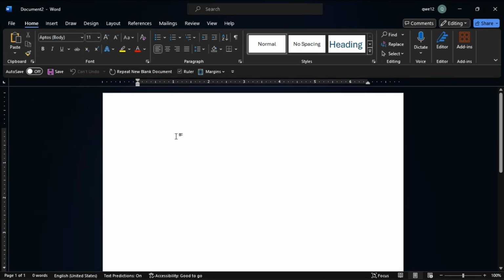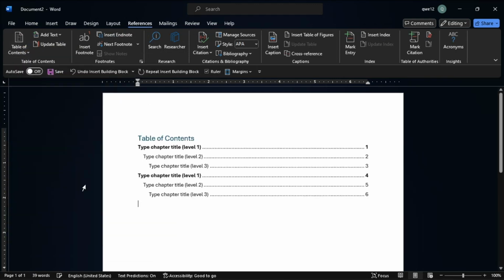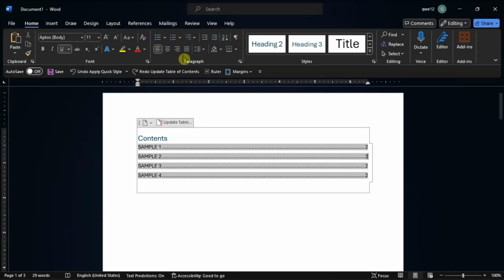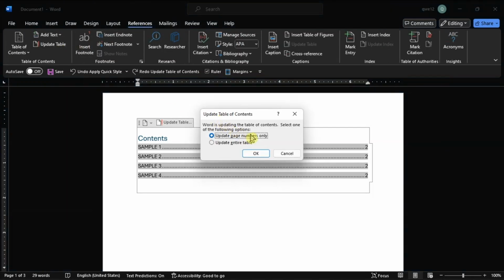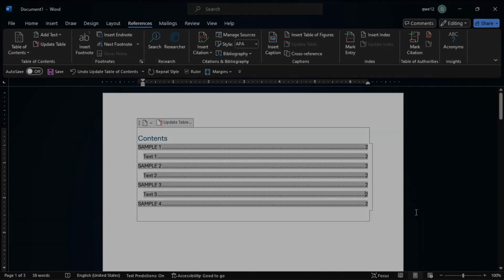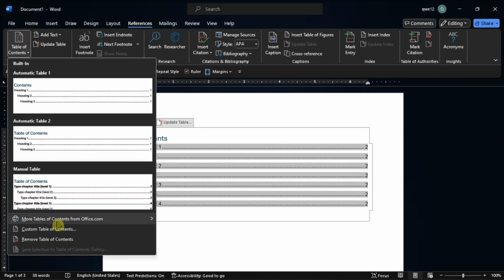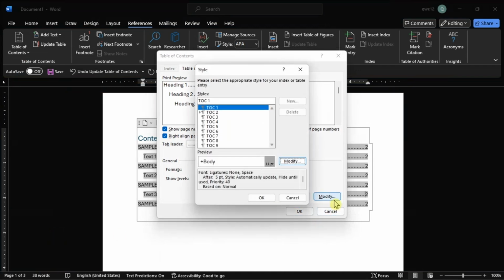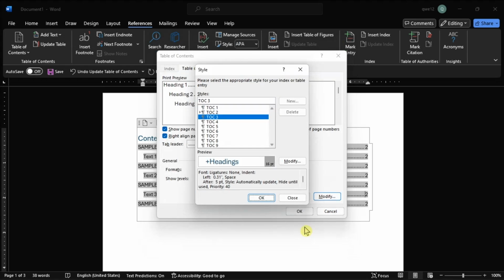How to Create & Edit a TABLE OF CONTENTS in Word (Quick & Easy Tutorial)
Master the process of creating and editing a table of contents in Microsoft Word with this simple tutorial. A table of contents enhances document navigation and professionalism, making it essential for longer documents. Learn how to insert, format, and update a table of contents in Word to automatically reflect document changes.